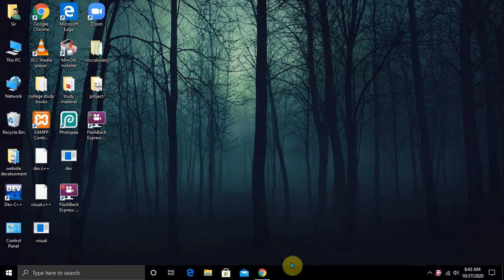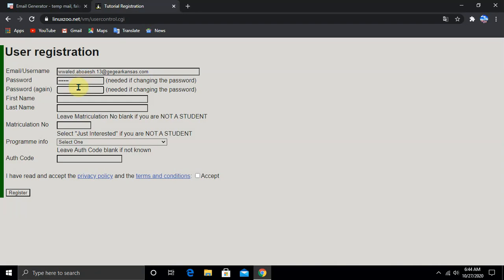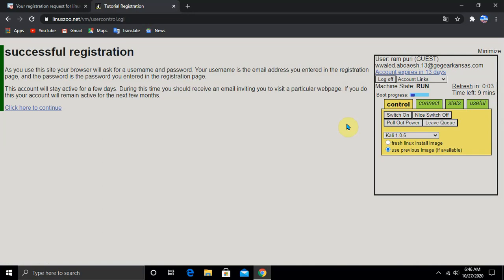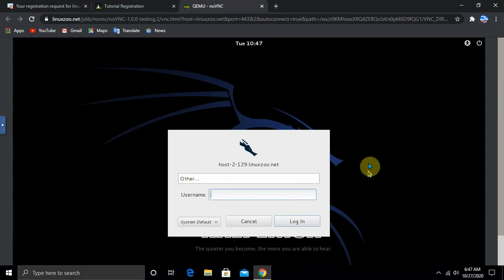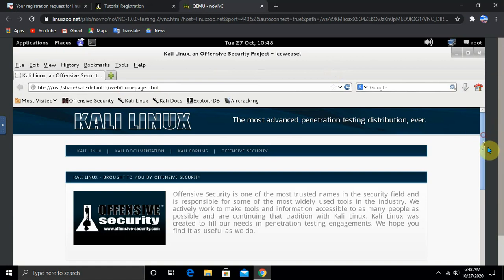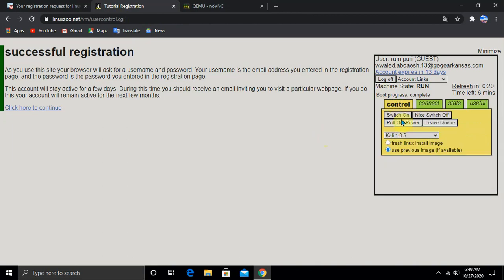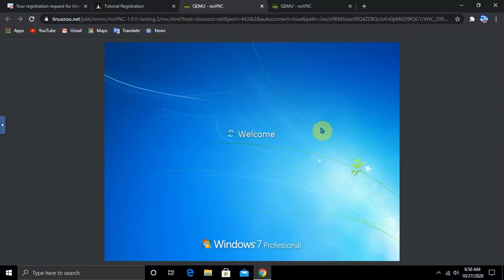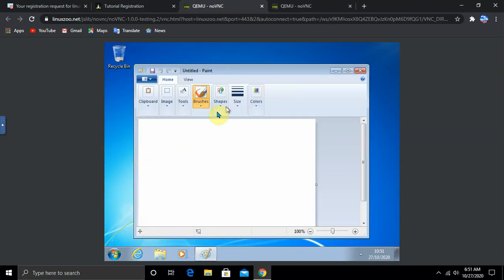How To Use Kali Linux In Window And Operating System.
this video help to use  Kali Linux in your window and any operating system.

 must watch all the videos because in this video I cover all the operating systems.

 use the old operating system you can improve yourself and enhance.